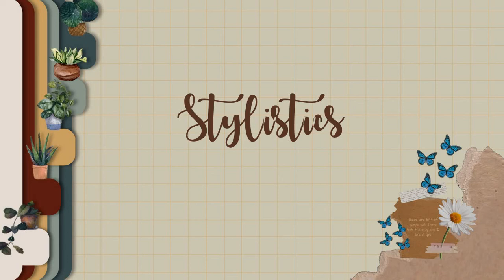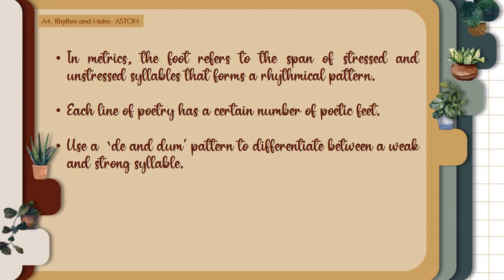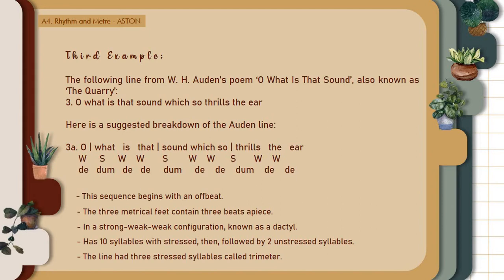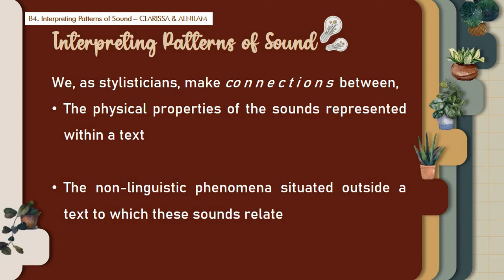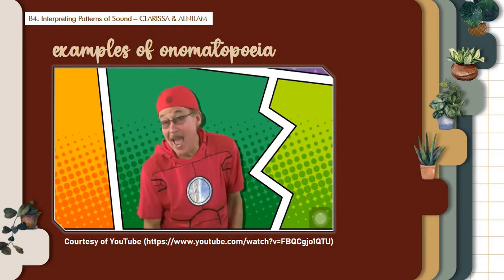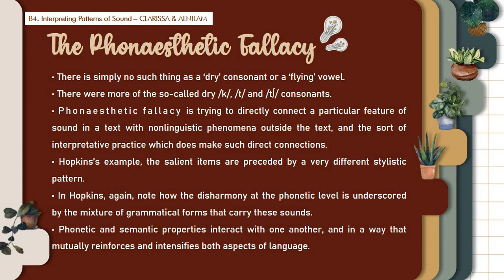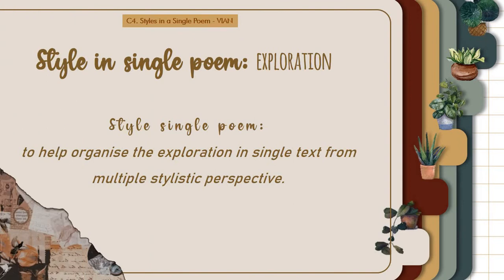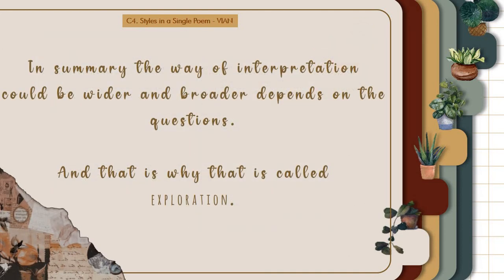Rhythm and Meter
Stylistics Presentation by Ochie, Vian, Ica and Aston